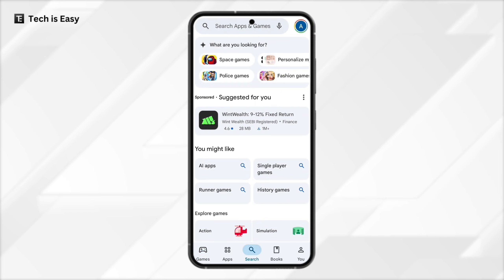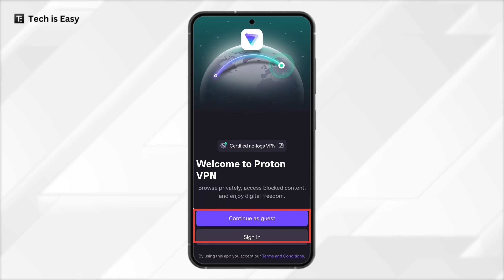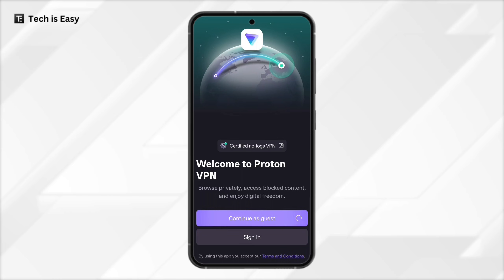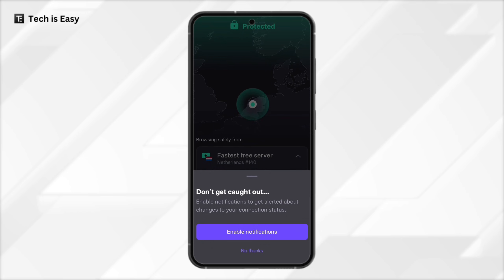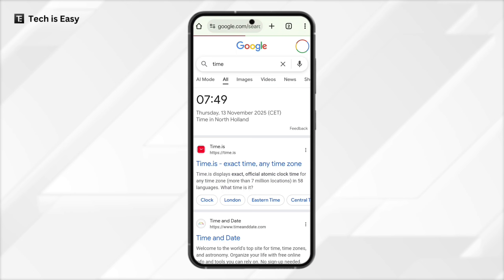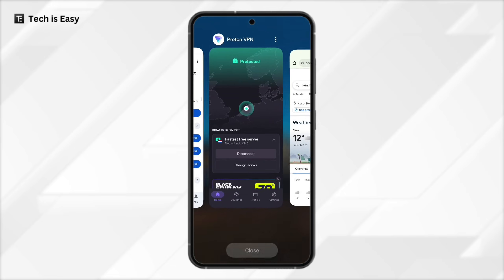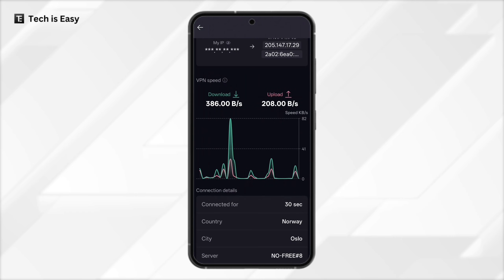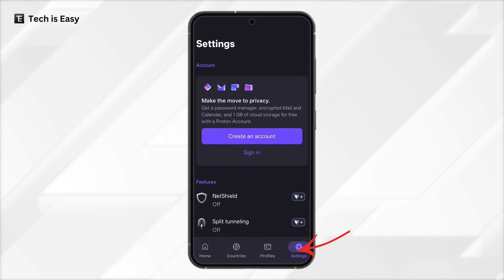How To Use Proton VPN | Best FREE VPN for Android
This video shows you how to set up and use ProtonVPN on your phone.

In this tutorial, I’ll guide you through installing ProtonVPN from the Play Store or App Store, using it as a guest without creating an account, and connecting to different VPN servers. You’ll also learn how to test whether the VPN is working, switch between server locations, and access detailed server information. This method is simple, secure, and perfect for beginners who want fast and private browsing.

✨ What You’ll Learn in This Video:
- Install ProtonVPN on Android or iPhone
- Use ProtonVPN without creating an account
- Connect to VPN servers and verify the connection
- Change servers and view server details like speed and IP
Timestamps:
00:00 - Introduction
00:14 - Install ProtonVPN
00:56 - Connect to server
01:31 - Change server